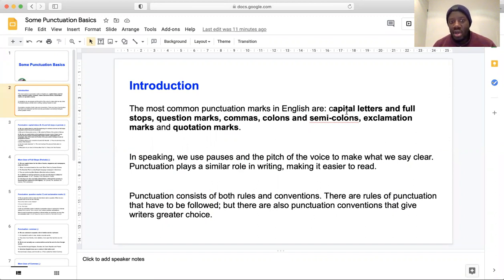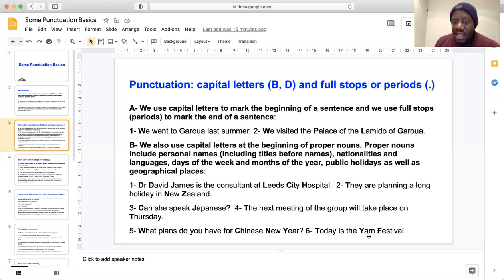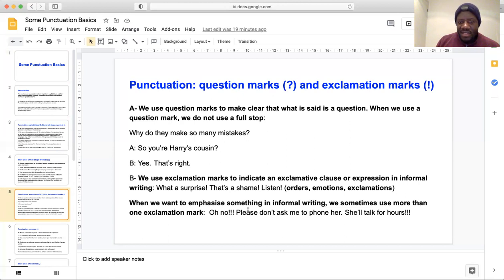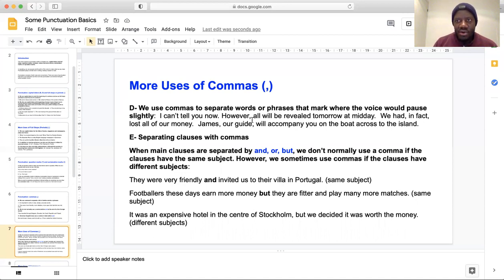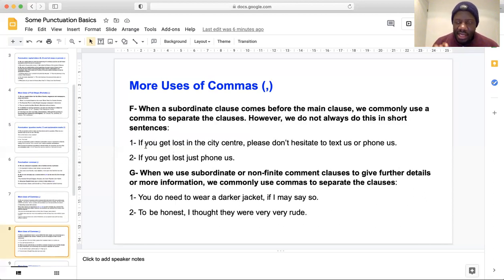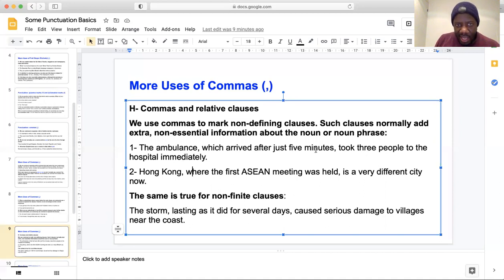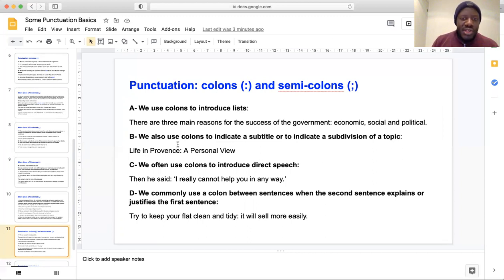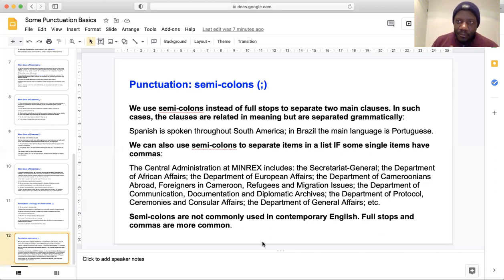Learn Some Basics of Punctuation with Nsah Mala - 2021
Recommended Books on Punctuation in Cameroon:

1- Bonaventure Sala, Punctuation and Mechanics Made Simple (2011)

2- Simo Bobda, Watch Your English (2002)

3- Watch out for what I MIGHT write in this direction.